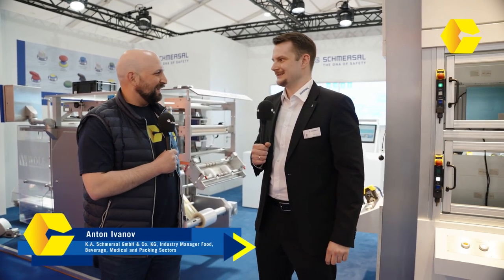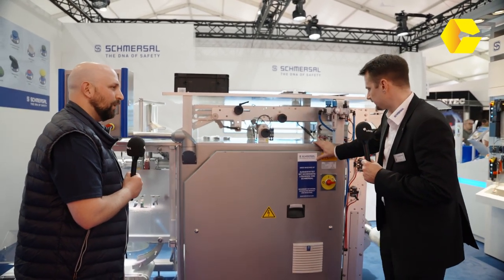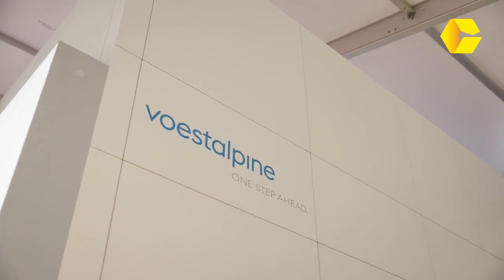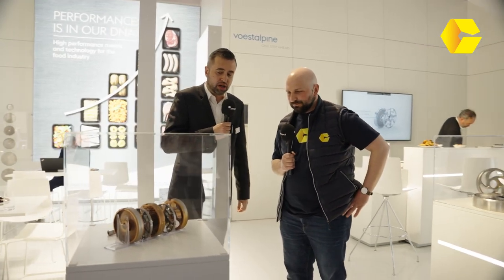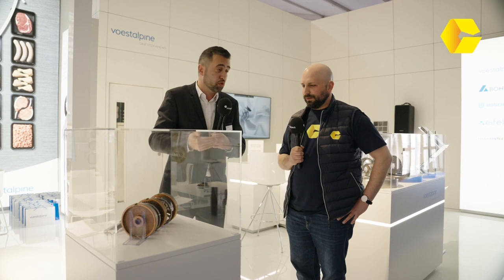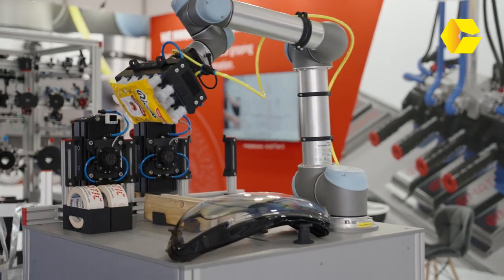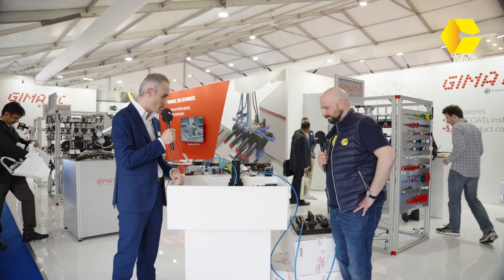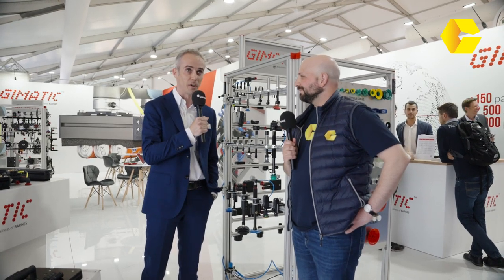interpack 2023: Highlights components